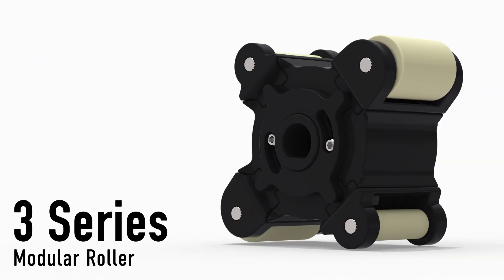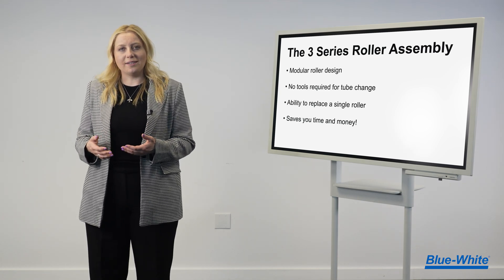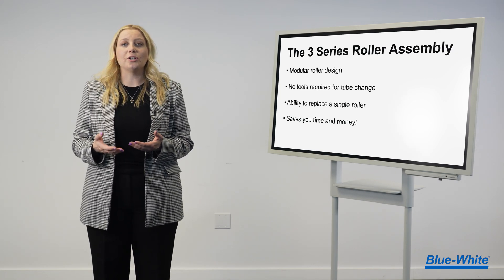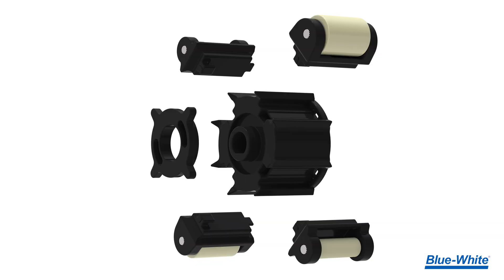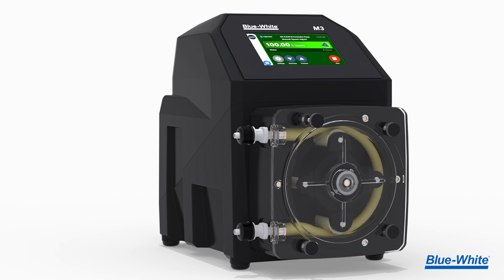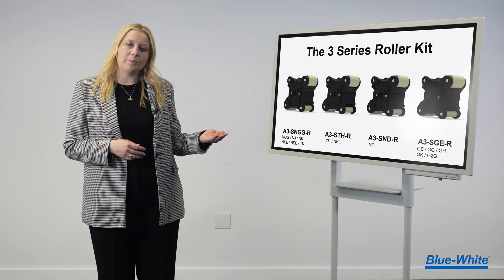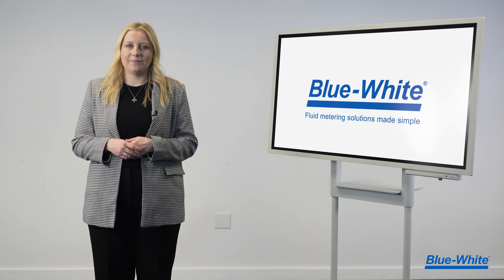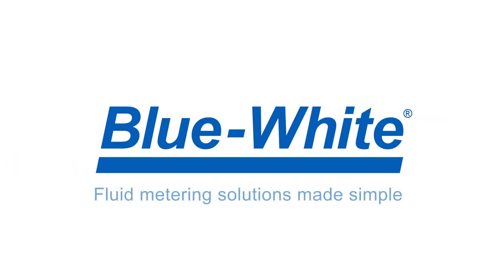The 3 Series Modular Roller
Introducing the 3 Series Modular Roller!

The 3 series roller is a modular roller that allows for simple tube change without
needing a tool. In addition, the modular design allows each roller to be replaced when worn, saving you time and money.

The 3 series roller will now be included in all 3 series peristaltic metering pumps. In addition, it’s available as a kit to upgrade your current 3 series peristaltic metering pump.

00:00 - Introduction
00:17 - The 3 Series Roller
00:44 - 3 Series Roller Components
00:59 - 3 Series Roller Tube Change
02:02 - 3 Series Roller Is Now Shipping
02:18 - 3 Series Roller Kits